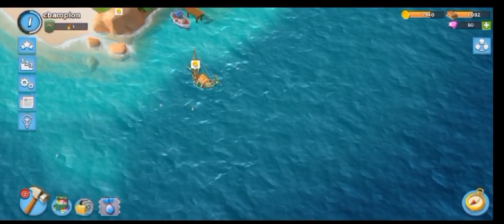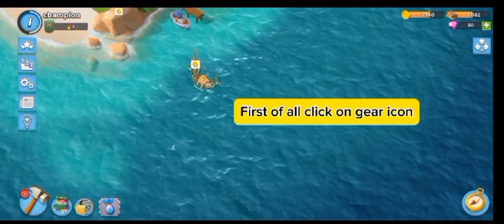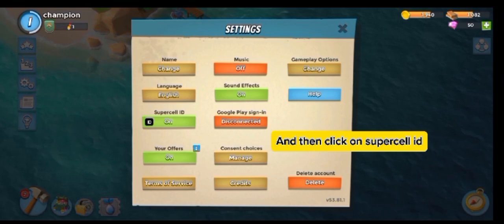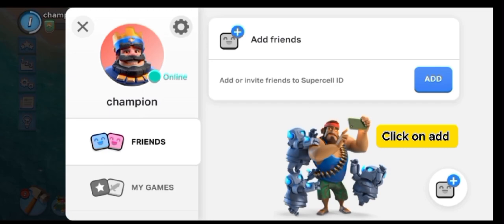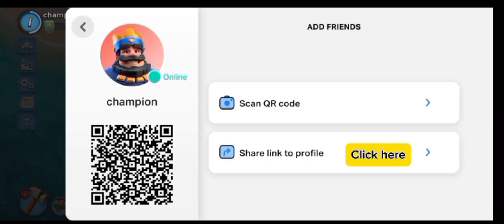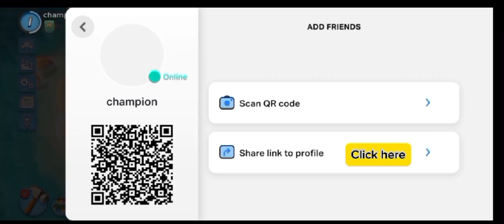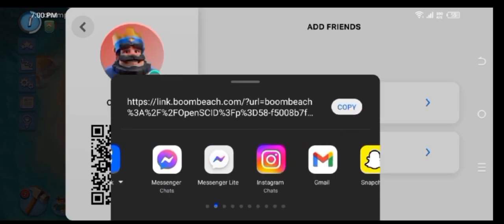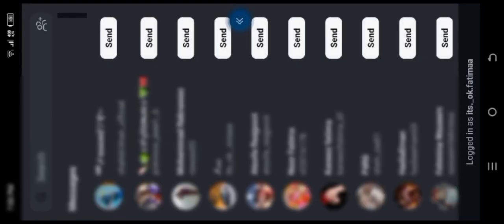How to Add friends in Boom Beach